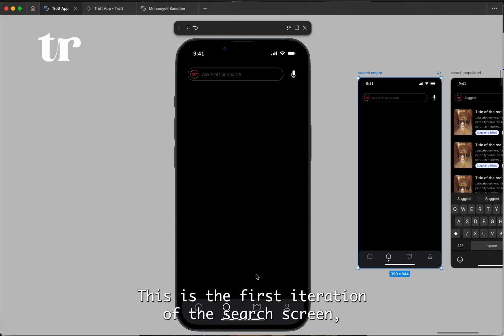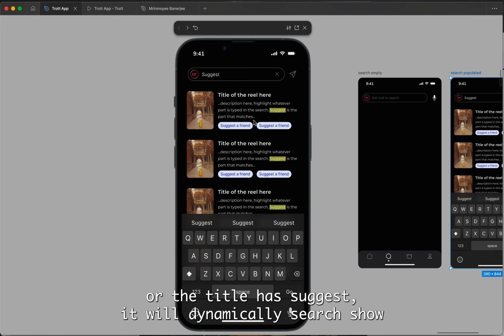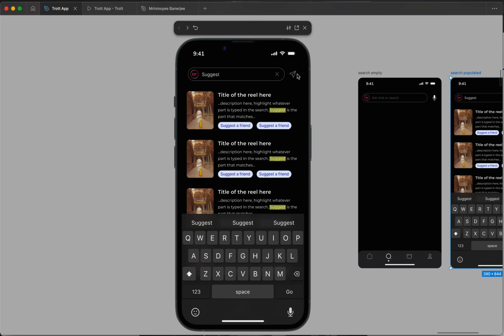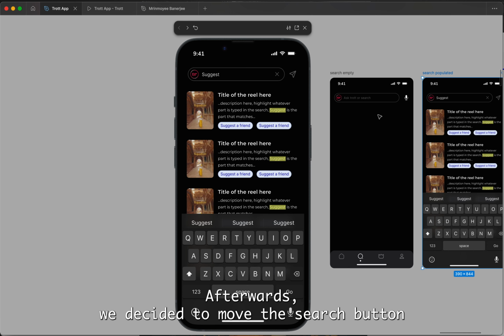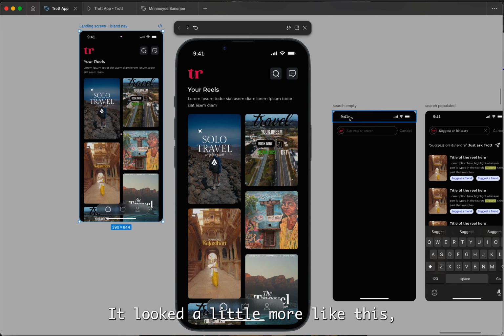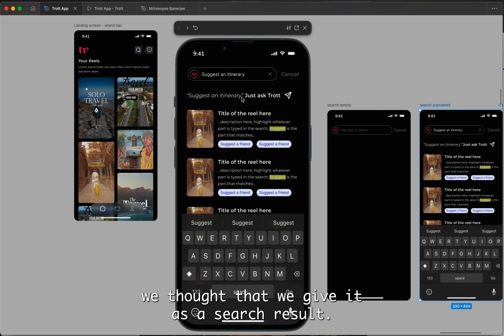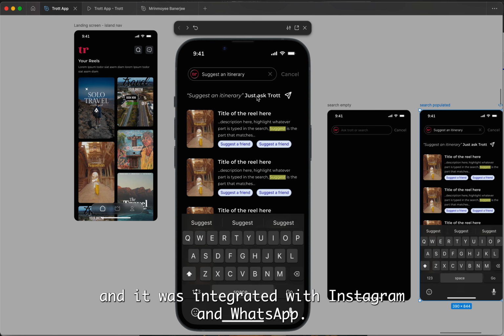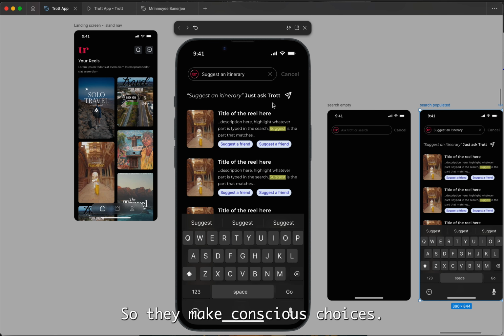'Just Ask Trott' - Building Conversational Search for Reels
🚀 Shipathon Build in Public! Today we're showcasing Trott's intelligent search interface.
✨ Key Features Covered:
- "Ask Trott" AI-powered search functionality
- Smart itinerary suggestions based on reel content
- Conversational UI design patterns
- Dark mode interface optimization
- Search-to-suggestion user flow

🎯 The Problem We're Solving:
Traditional search is broken. Users don't always know what keywords to use. Trott understands natural language queries and proactively suggests relevant actions like "Suggest a location" for summer vacations.

This is part of our journey building Trott - an AI-powered platform that makes content discovery and trip planning seamless.